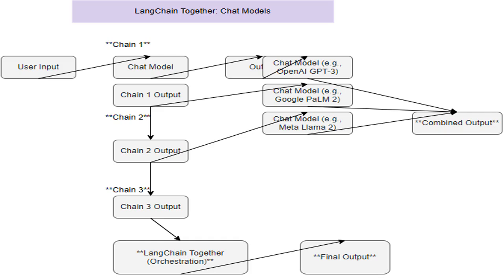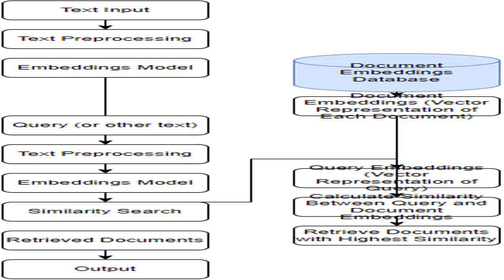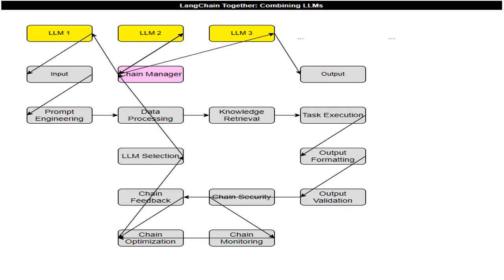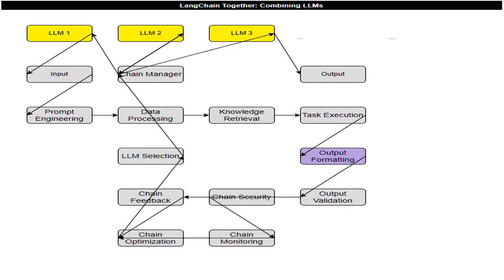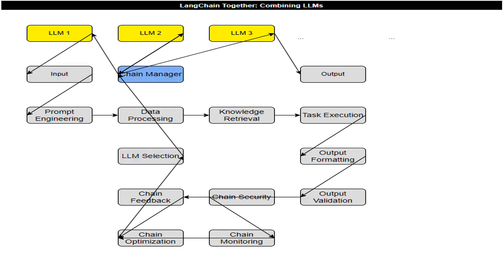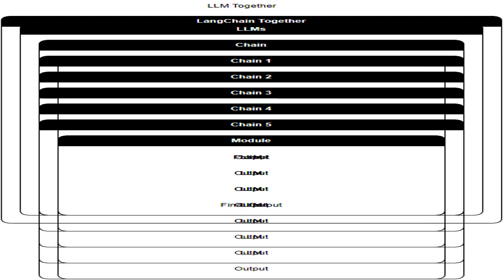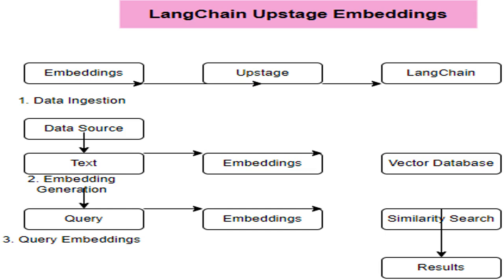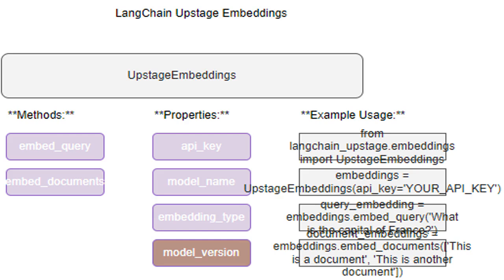langchaintogether chatmodels 1